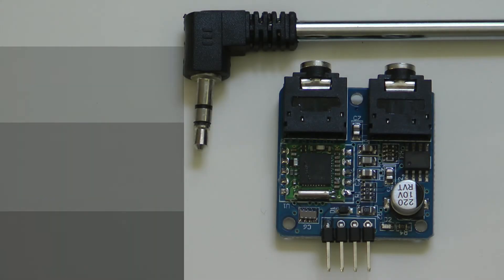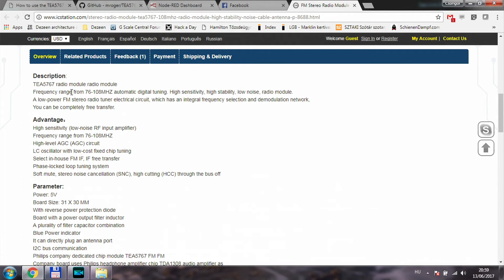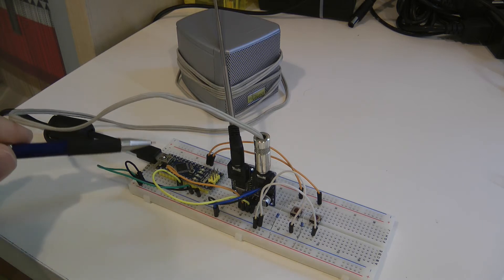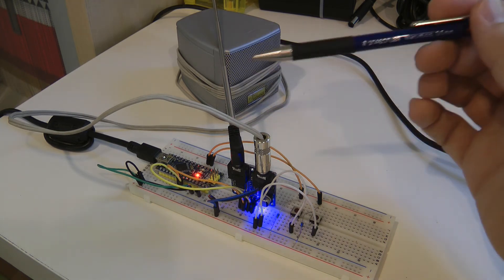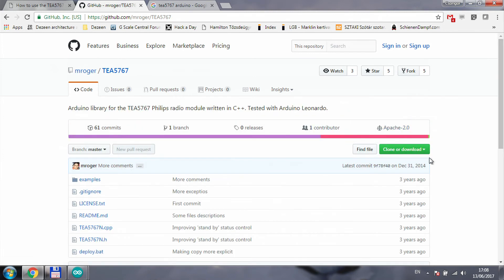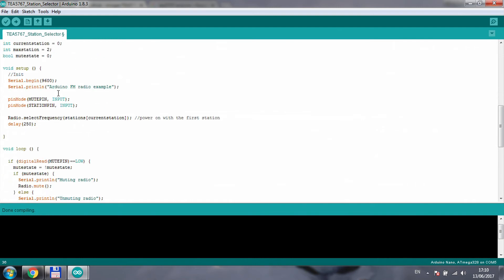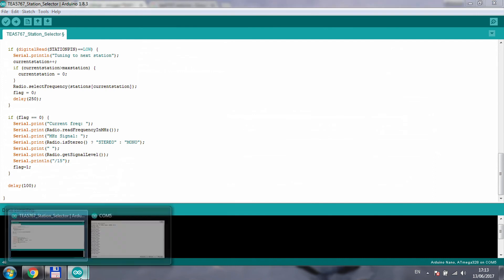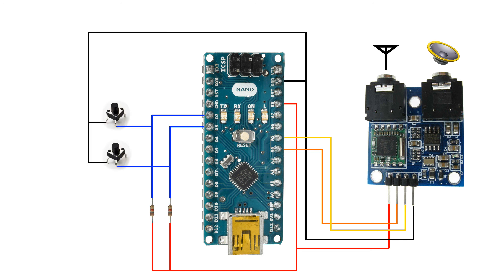TEA5767 FM radio with amplifier - IC Station Review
This is the review of a TEA5767 digital FM tuner chip with a built in amplifier from icstation.com. As it is called in the listing: "FM Stereo Radio Module 5V TEA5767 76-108MHZ FM Radio Module High Stability Low Noise + Cable Antenna"

Max Use: 1 (one for per user)
Amount Limit: 300